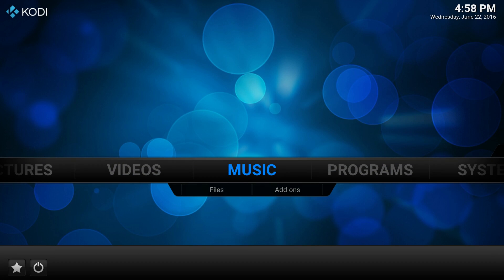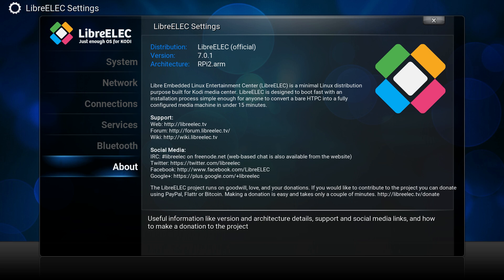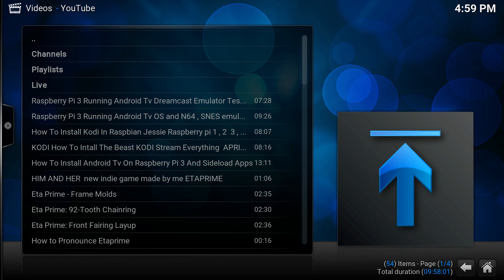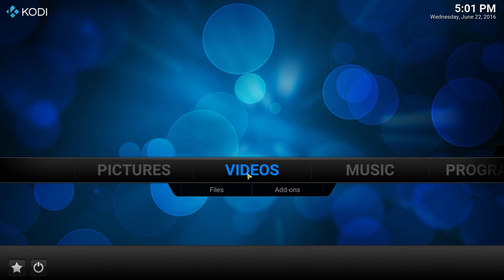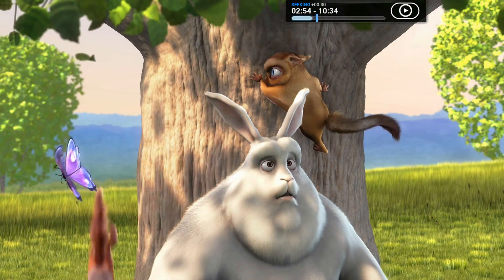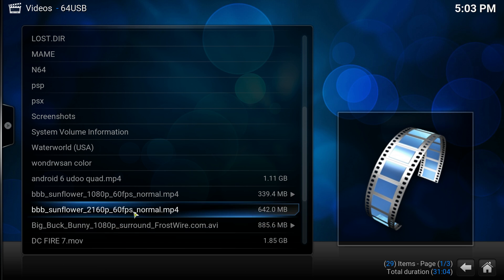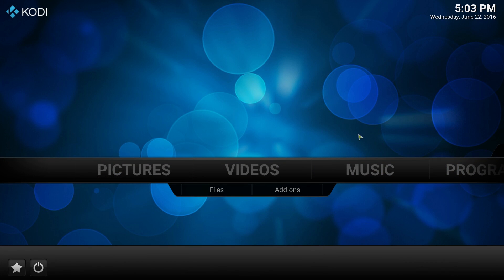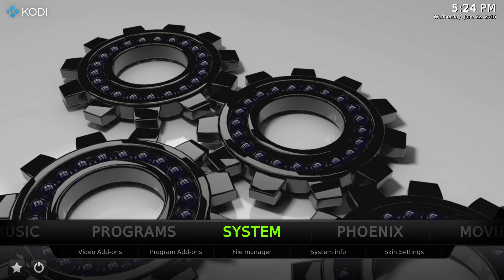LibreELEC Raspberry Pi 1 2 3 Or Zero Quick Look Kodi For Raspberry pi